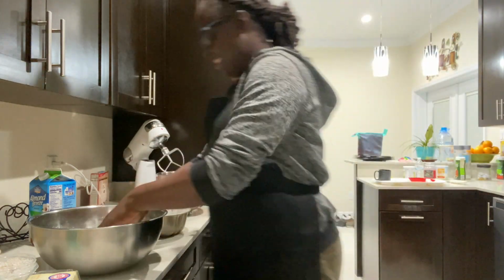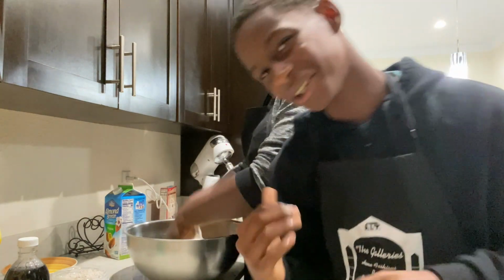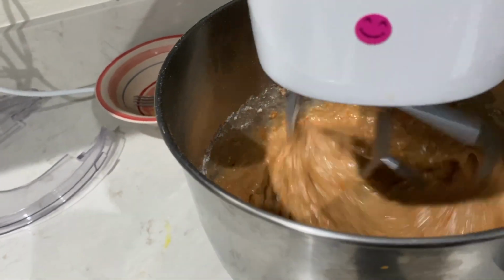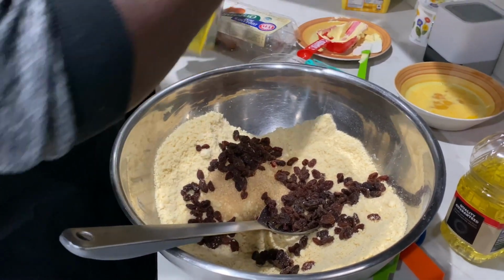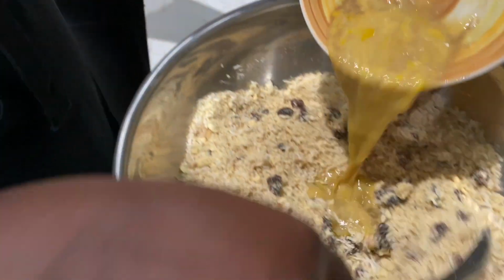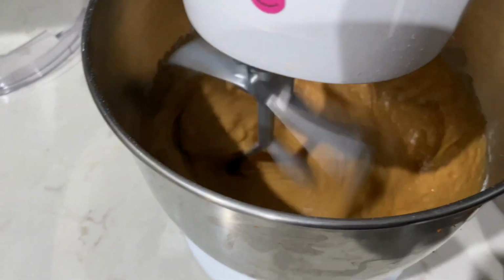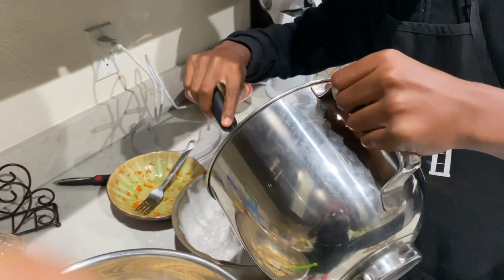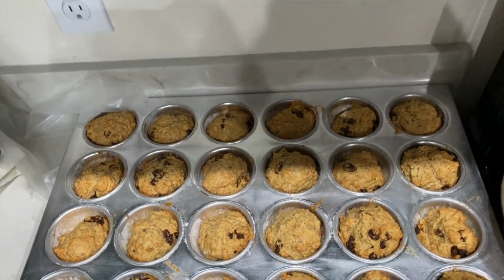Baking Contest ft.Mom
Please watch the video and do as the instructions below.
GET THIS VIDEO TO 500 TRILLION LIKES
Cccccchillllllll